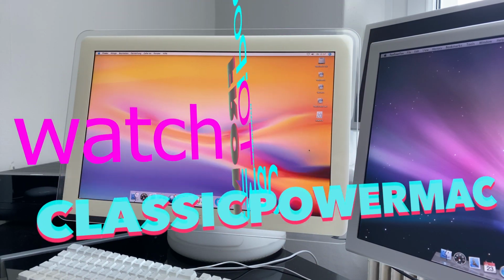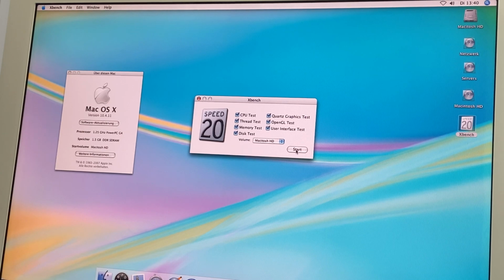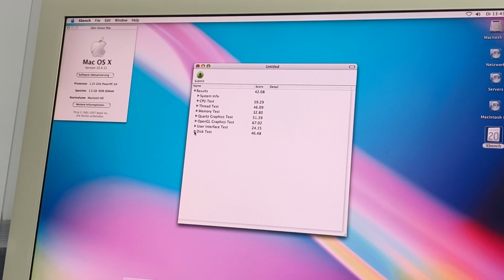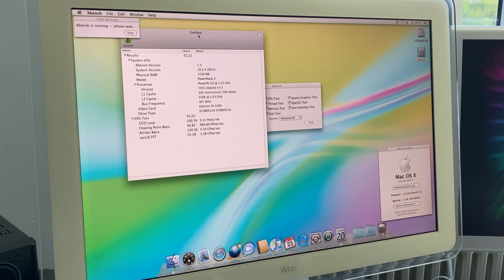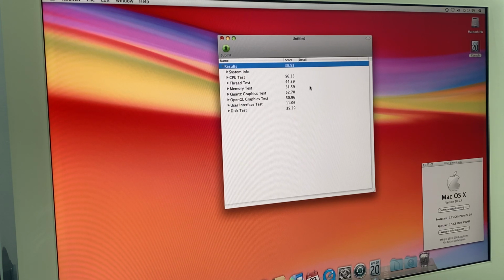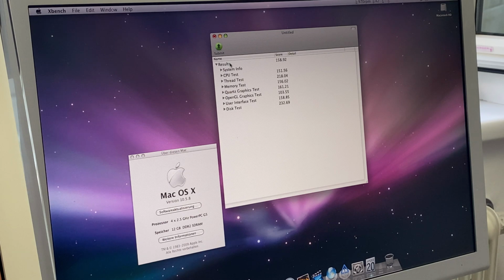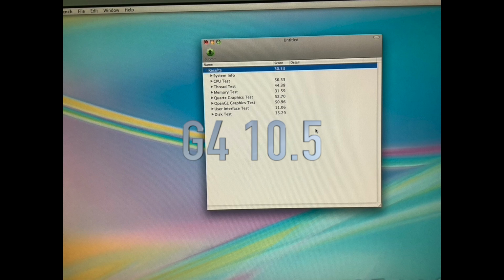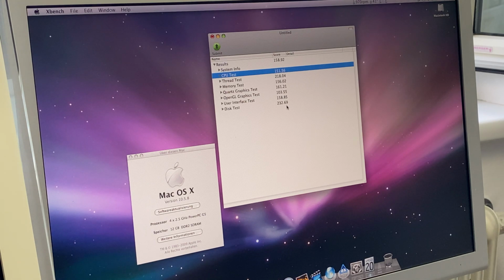Speed Comparison Mac OS 10.4 Tiger VS Mac OS 10.5 Leopard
Mac OS 10.4 Tiger VS Mac OS 10.5 Leopard

A Comparison between Mac Os 10.4 and Mac OS 10.5